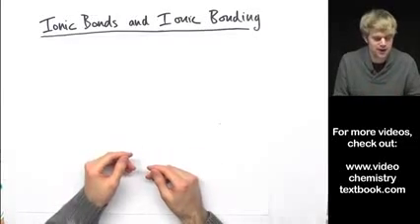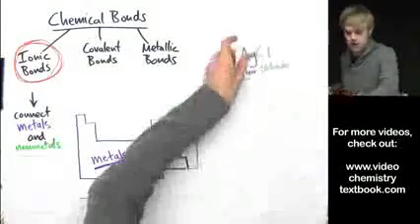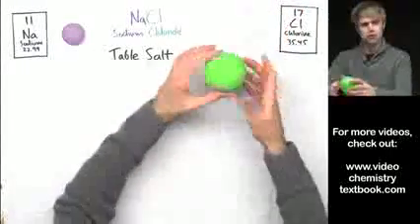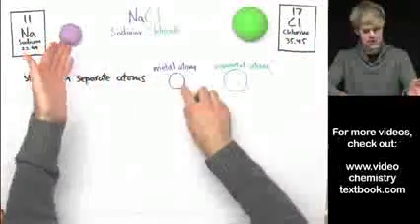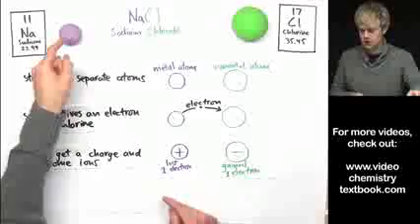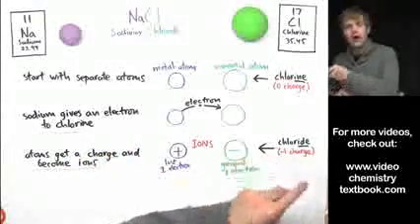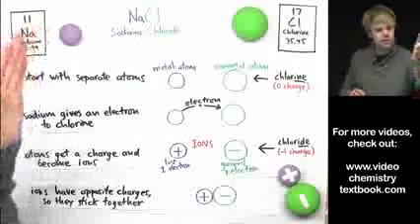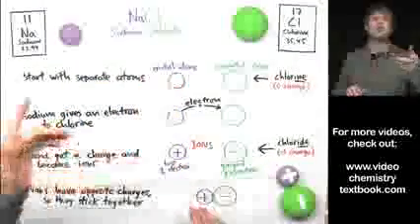4.4.3 (5) - 1 - Ionic Bonding - Introduction (Engl)